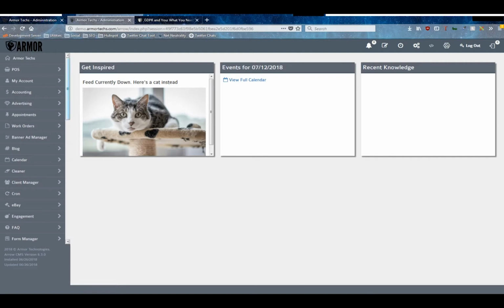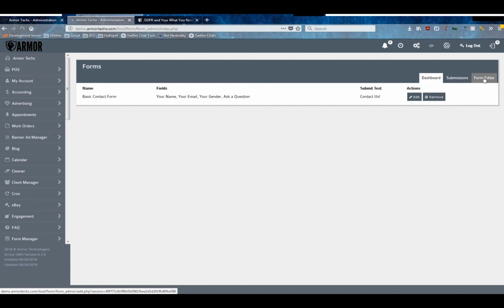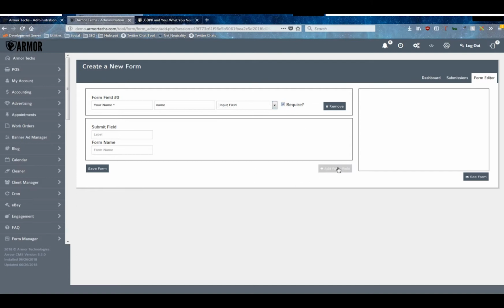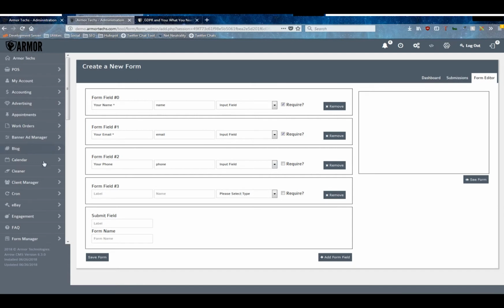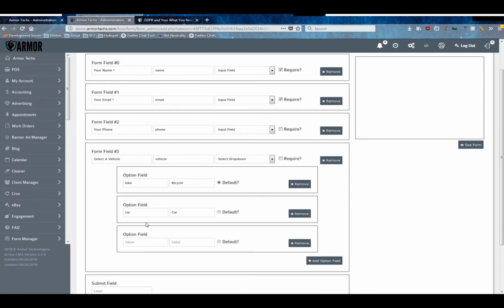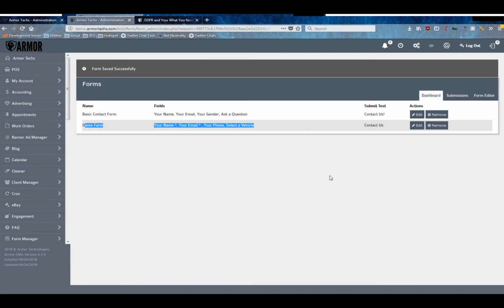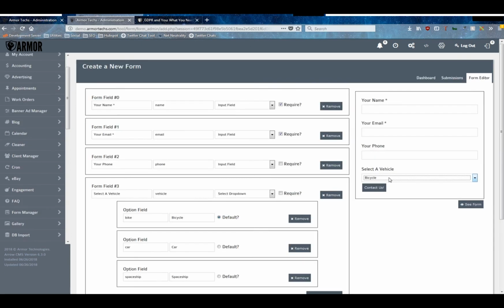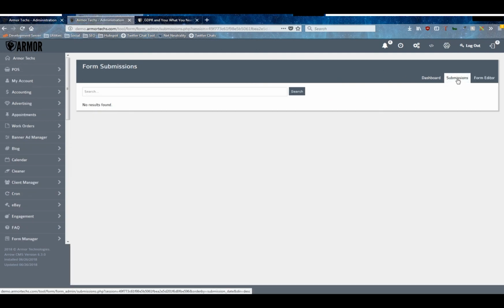Forms Module | Armor Tutorial Series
Welcome back to another entry in the Armor Tutorial Series - this time covering the forms module. This module allows you to build dynamic HTML forms straight from within your framework, and apply them to just about anywhere on the website. Not only that, but this module also allows you to view all successful contact form submissions, right from your database - so you never have to worry about missing an email from a contact!

Looking for more content? Check out the Armor Techs Podcast on either Google Play or iTunes for more tech news, gaming, and just about anything else!